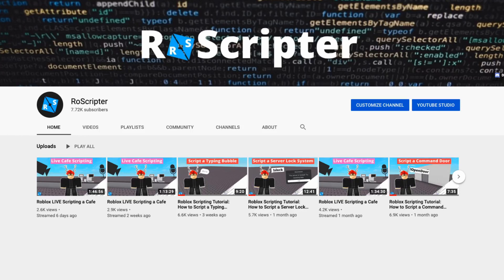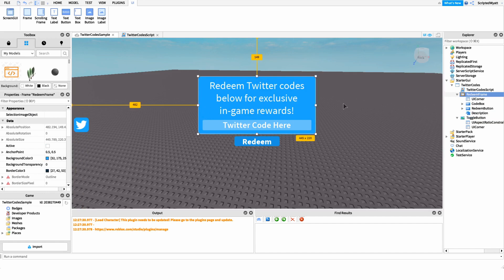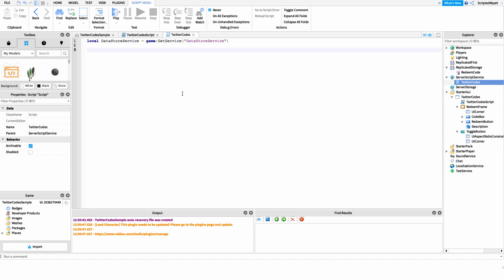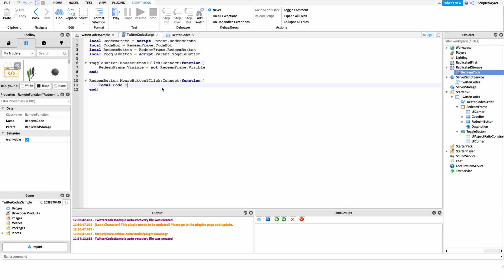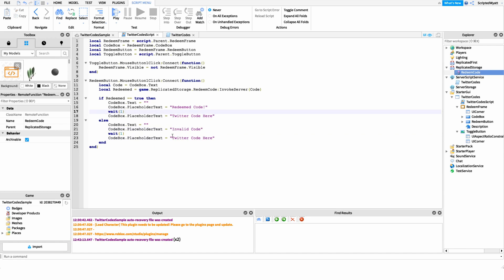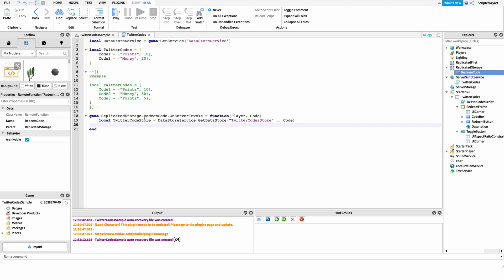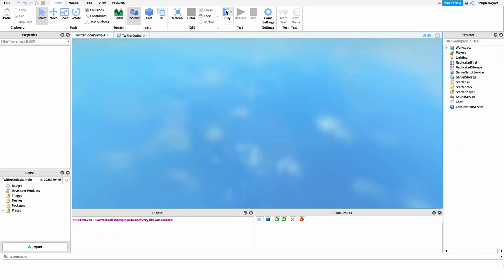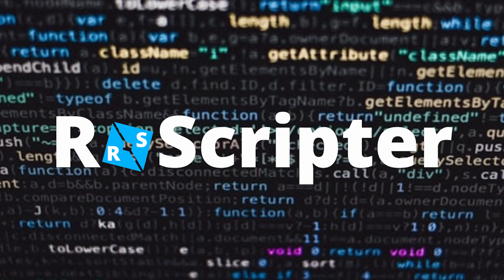Roblox Scripting Tutorial: How to Script Twitter Codes